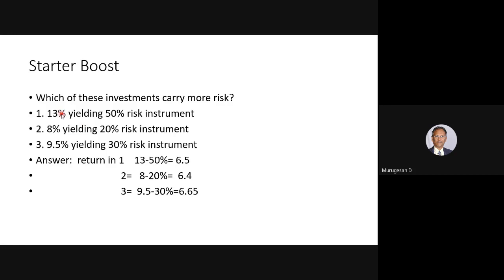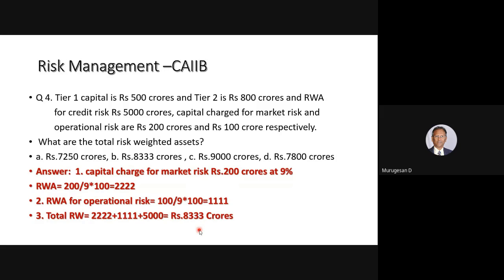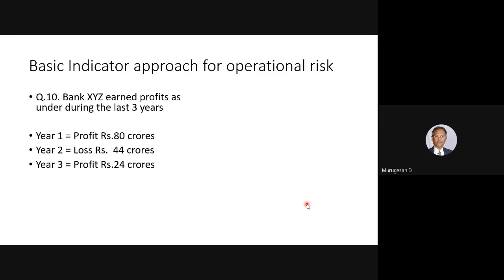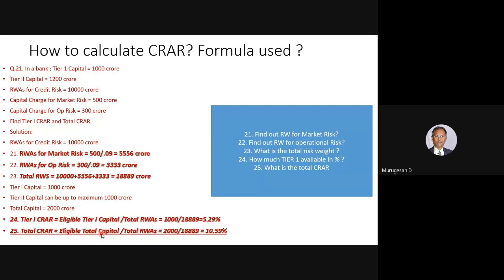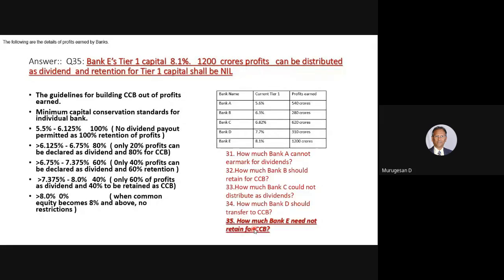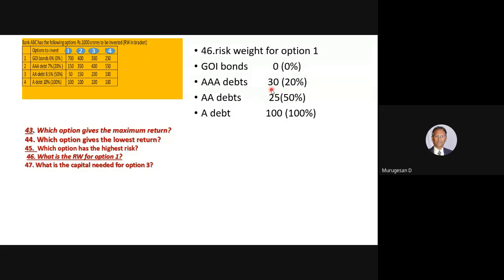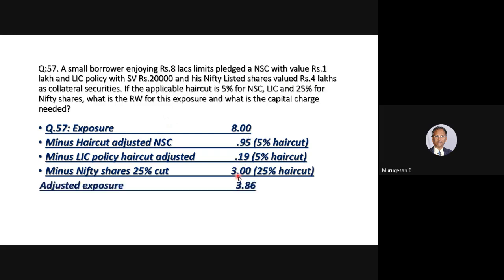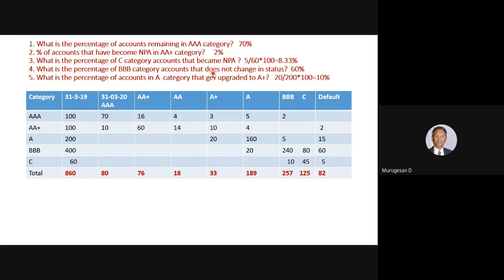"THE ACCELERATOR" CAIIB CRASH COURSE BFM: PROBLEMS & CASE STUDIES (SESSION III) by Mr D MURUGESAN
"THE ACCELERATOR " is a crash course conducted by VRDDHI Consulting & Training Services (VRDDHI CTS) for the bank employees appearing for CAIIB examination. These are Q&A based sessions  covering important questions from the examination point of view.